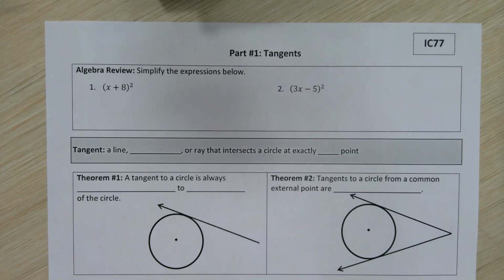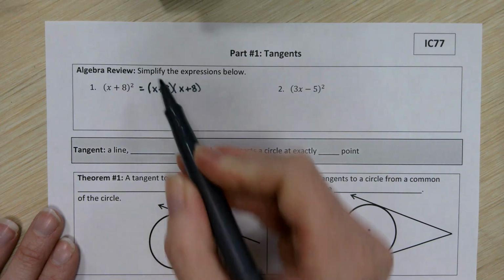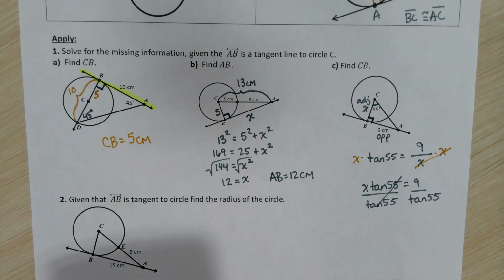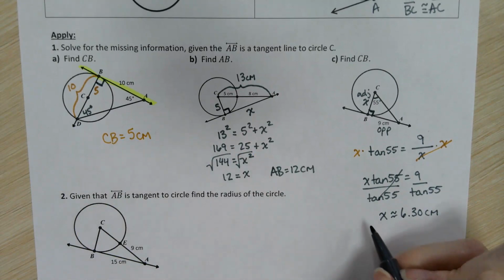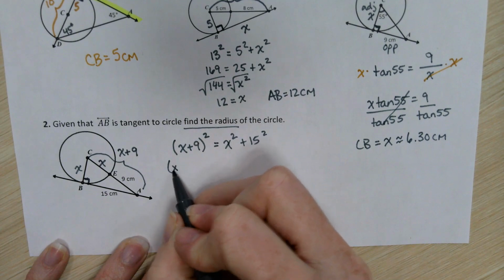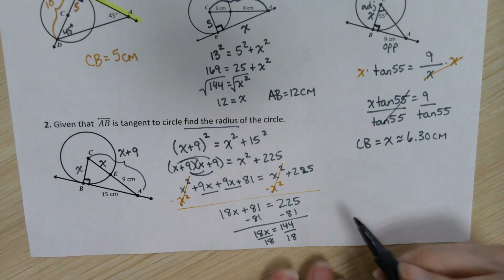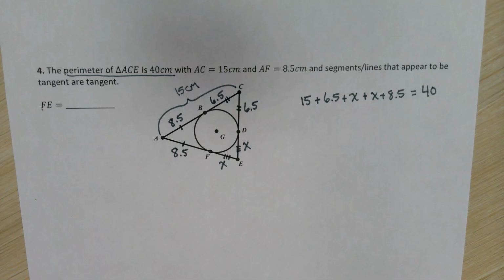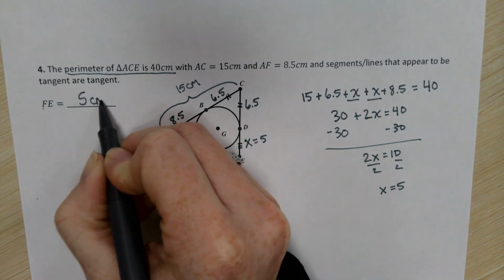IC77 Full Lesson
Tangent Segments and Circles; Tangents are perpendicular to radii; Tangents from a common external point are congruent